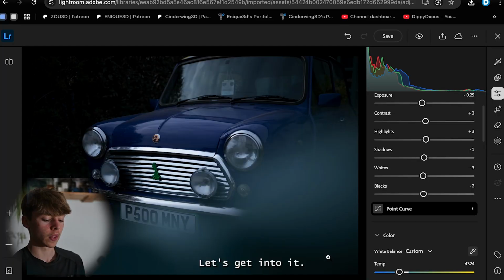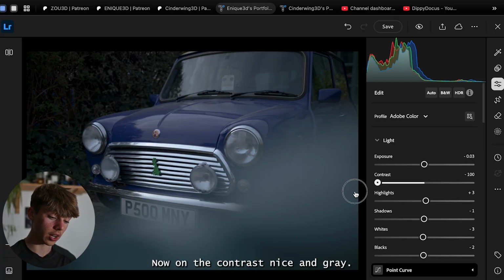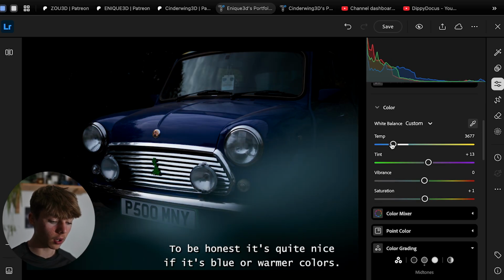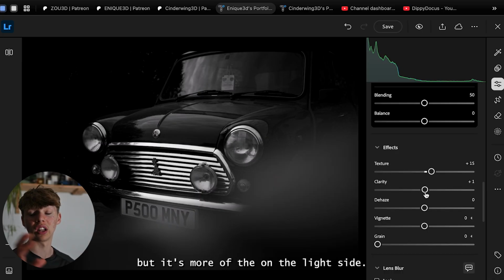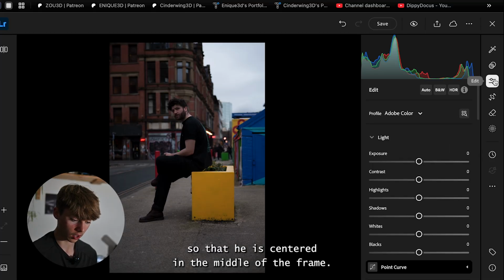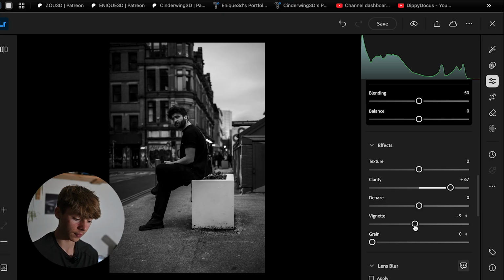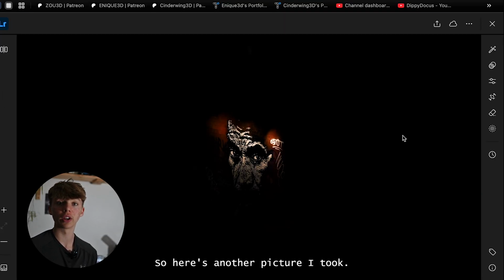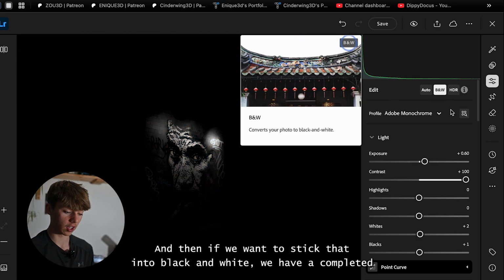How to use adobe lightroom as a beginner photographer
📸 How to Use Adobe Lightroom | Beginner Photographer Guide

If you're new to photography and wondering how to edit your photos, this beginner-friendly guide to Adobe Lightroom is the perfect place to start.

In this video, I’ll walk you through the basics of Lightroom, including how to import photos, adjust lighting and colors, and make your images look clean and professional—without overcomplicating things.

What you'll learn:
• How to import and organize your photos
• Basic editing tools (exposure, contrast, color)
• How to use presets
• Simple tips to make your photos stand out

Whether you're shooting on a camera or your phone, these Lightroom tips will help you level up your photography.

00:00 Intro
00:21 Car Photography
03:38 Street Photography 1
05:43 Street Photography 2